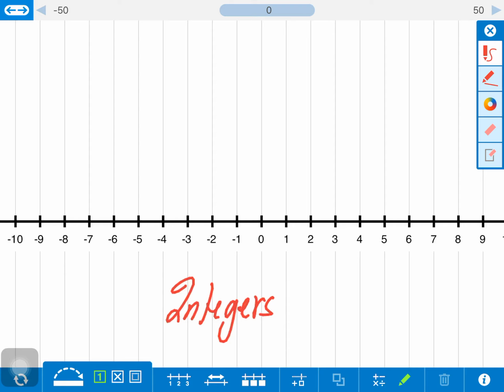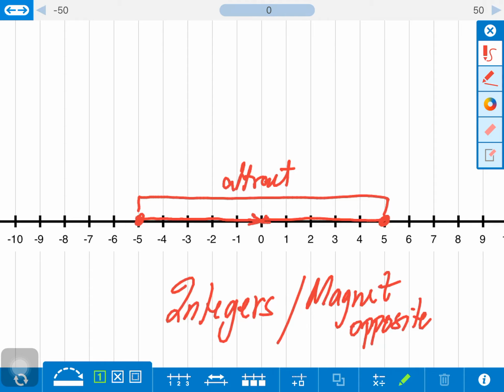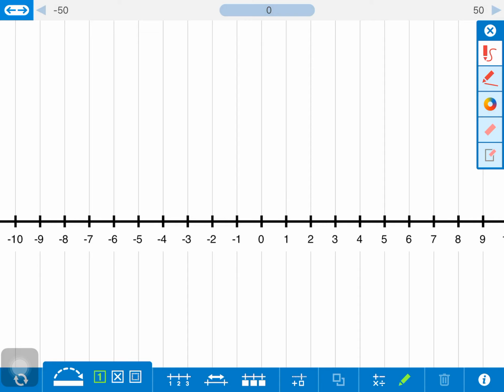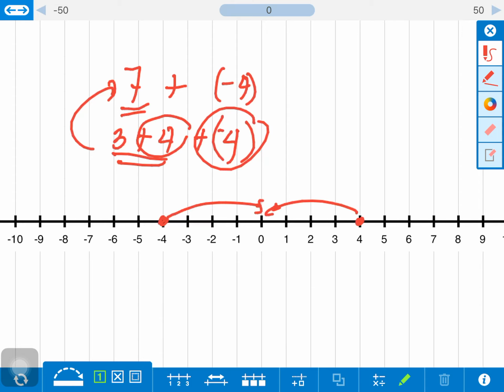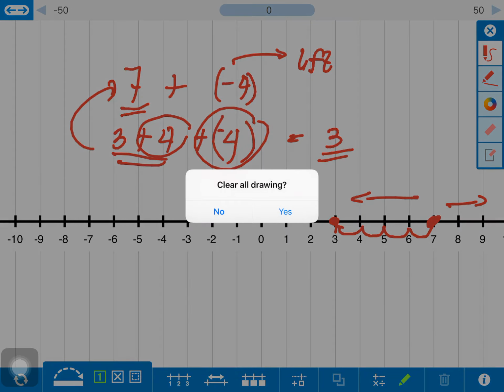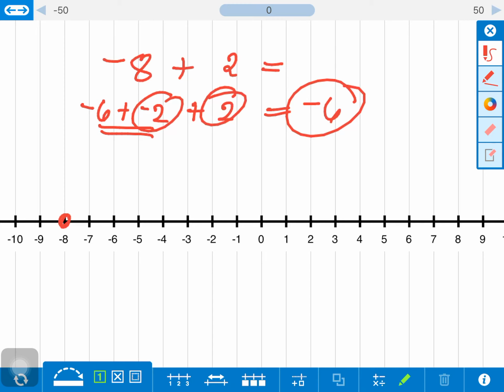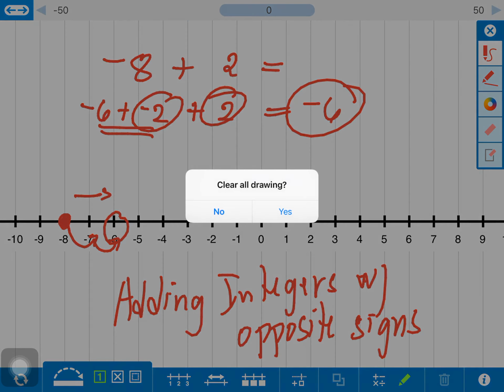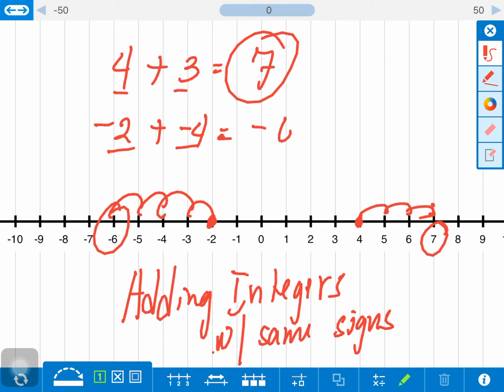Adding Integers on the Number Line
Illustrating addition of integers on the number line